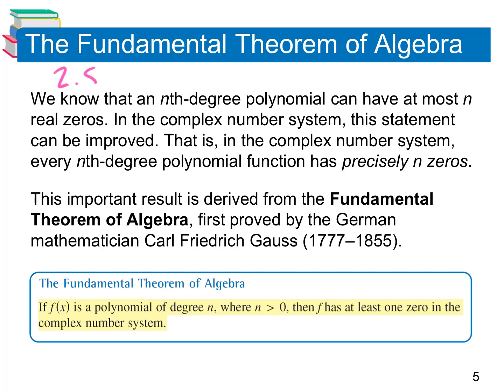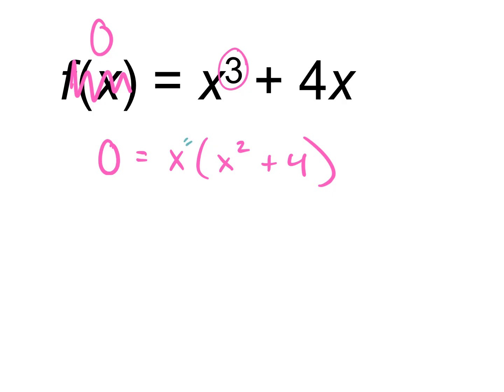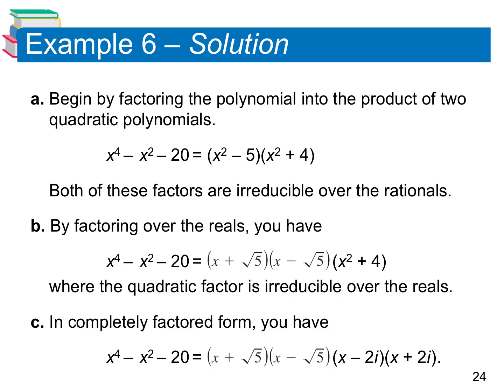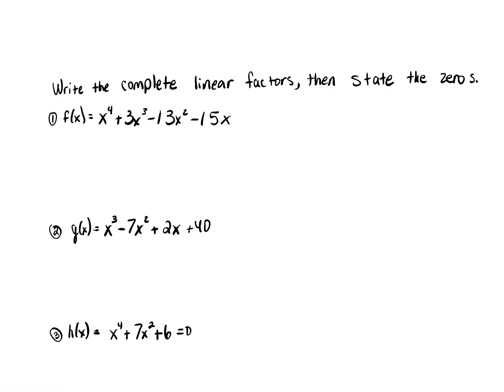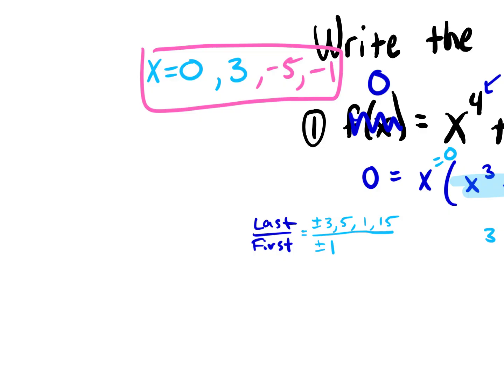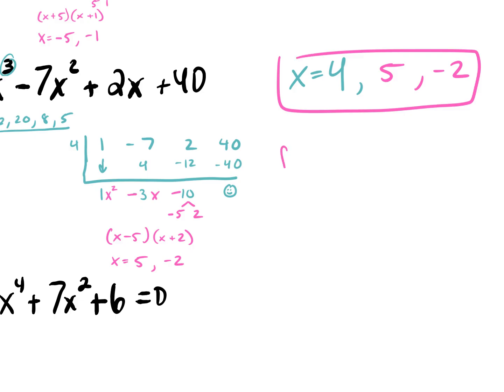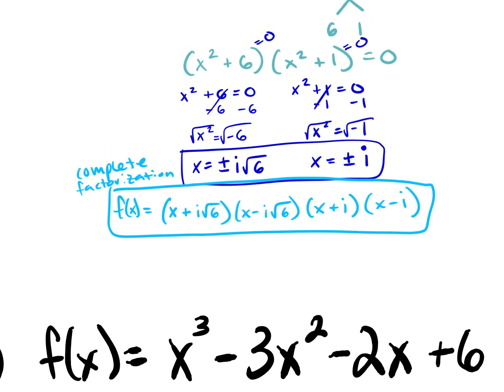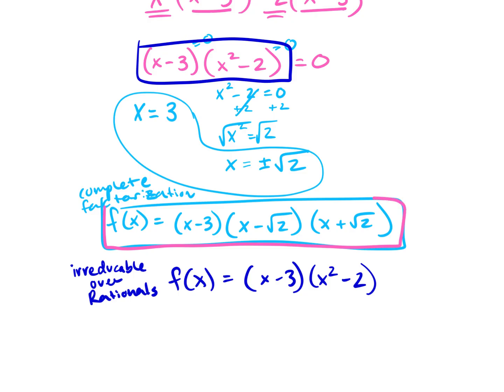9.19 PCH 2.5 PART 1 FUNDAMENTAL THEOREM OF ALGEBRA